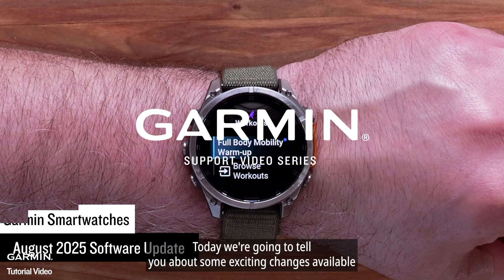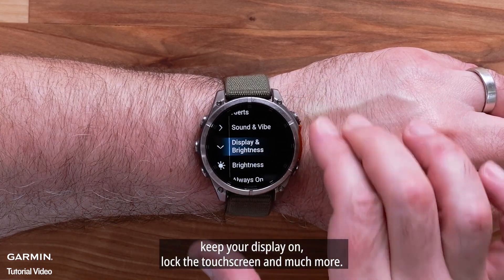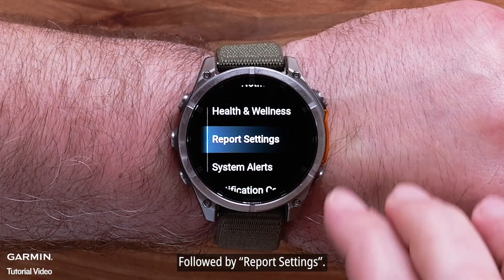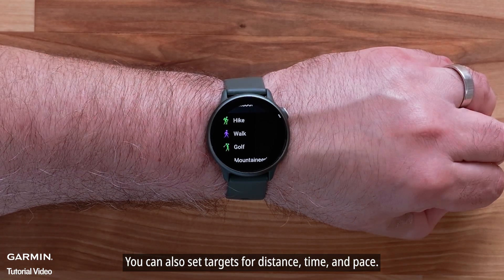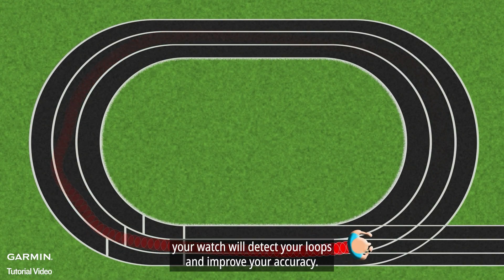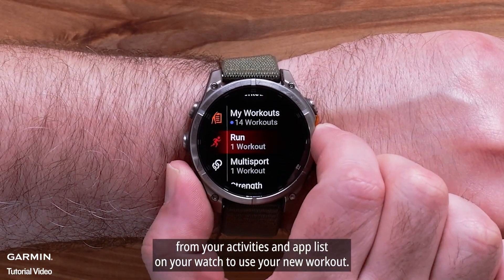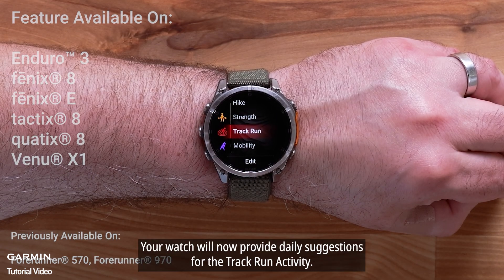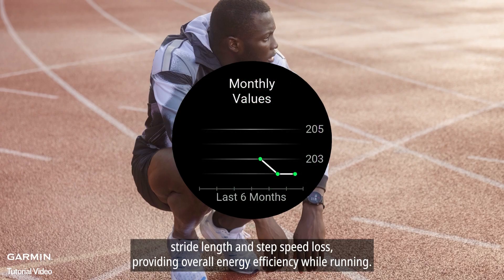Tutorial - Garmin Smartwatches: Q3 2025 Software Update ｜Latest update highlights ✨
00:00 Intro
00:23 Smart Wake Alarm
01:01 Custom Focus Modes
02:17 Expanded Morning Report
03:00 Evening Report
03:29 Calculator App
03:56 Rucking Activity
04:39 Mobility Workouts
05:16 Track Detection
05:35 Garmin Triathlon Coach
06:25 Multisport Workouts
07:01 Auto Lap
07:17 Suggested Finish Line
07:48 Projected Race Time
08:11 Daily Suggested Workouts
08:44 Step Speed Loss
09:09 Running Tolerance
09:26 Running Economy

This video will show you how to explore the newest features from the Q3 2025 software update for your Garmin smartwatch. From Smart Wake Alarm and Custom Focus Modes to expanded Morning and Evening Reports, you’ll learn how to make the most of your daily routines. The update also introduces new activities like Rucking and Mobility workouts, along with a built-in Calculator app for added convenience. For athletes, you’ll discover enhancements such as Track detection, Garmin Triathlon Coach, and advanced running metrics powered by HRM 600. Watch now to see how these updates can help improve your training, recovery, and everyday smartwatch experience.

Devices covered with this release:
fēnix 8 Editions
fēnix E -Enduro 3
tactix 8 Editions
quatix 8 Editions
Forerunner 570
Forerunner 970
Venu X1
vívoactive 6